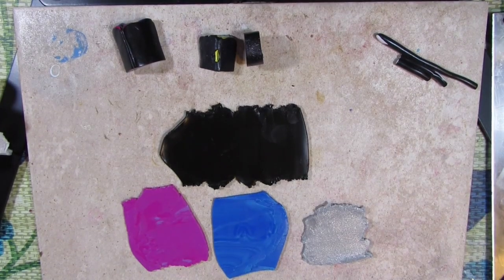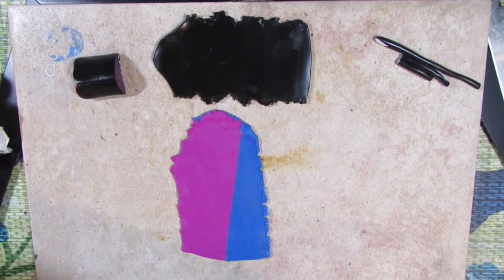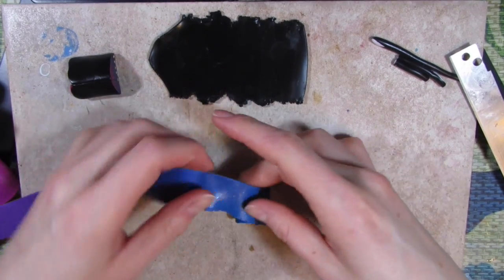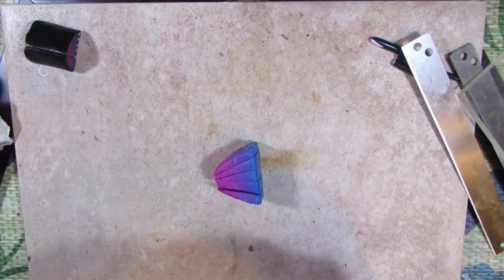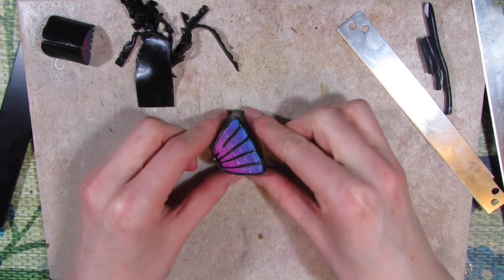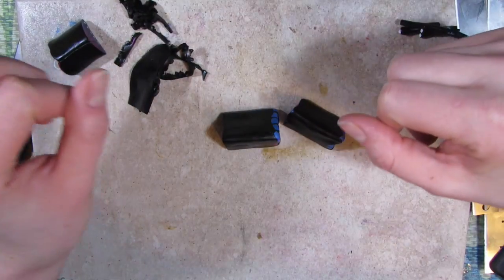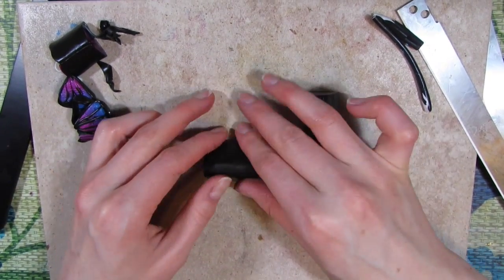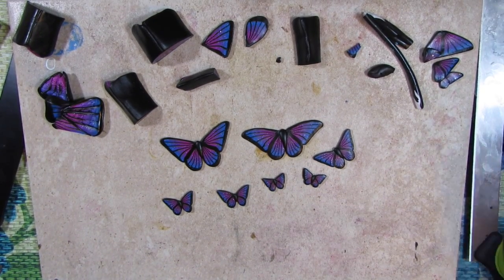Galaxy Butterfly Polymer Clay Cane Tutorial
I posted my galaxy butterfly in Polymer Clay Tribe and was asked about how I made it. Hope this tutorial is easy to understand, let me know if you have any questions!

Supplies:
- polymer clay in black and two other colors
- glitter or glitter clay
- sharp blade
- optional: white clay, acrylic block, sculpting tools